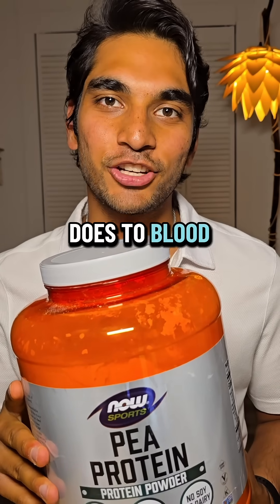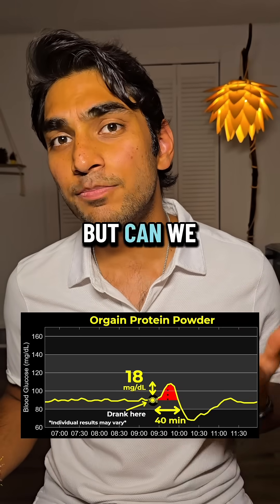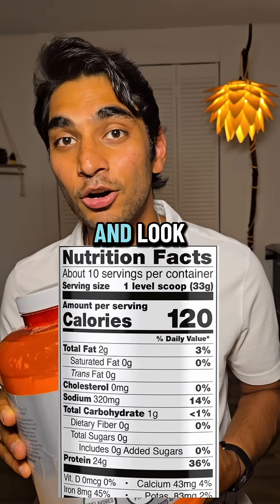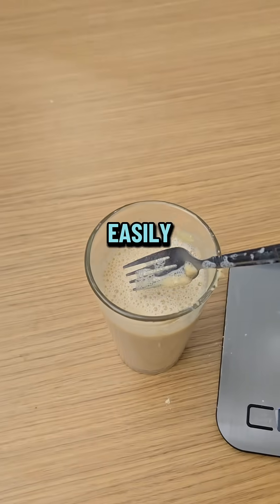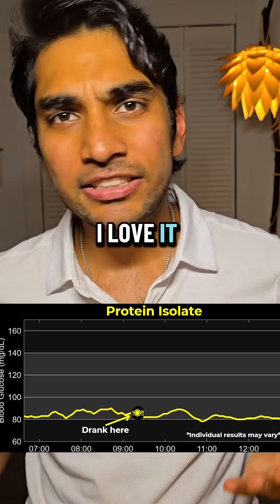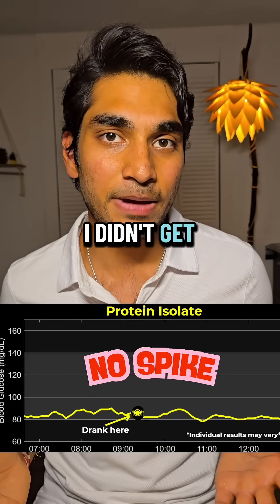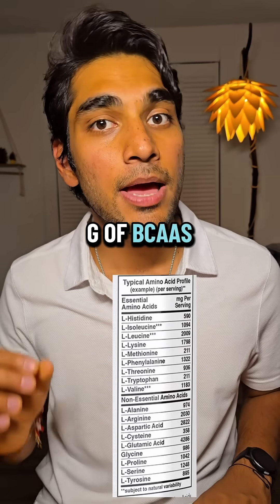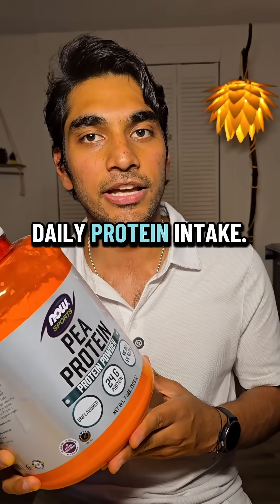E68 – Isolate Protein & Blood Glucose Levels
This is NOW Foods Sports Nutrition Pea Protein.
✅ 24g of pure pea protein isolate
✅ Only 1g of carbs
✅ 2g of healthy unsaturated fats
✅ 4.2g of BCAAs for muscle building
✅ Unflavored with no added sugar

Single-ingredient protein powders are a great strategy to increase your daily protein intake without causing a glucose spike.